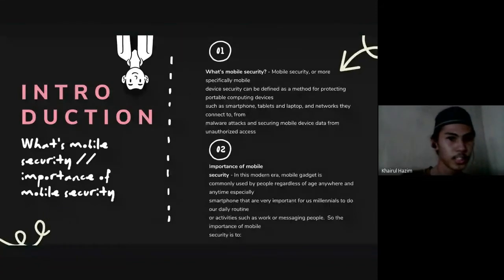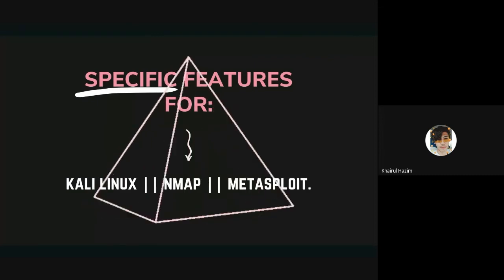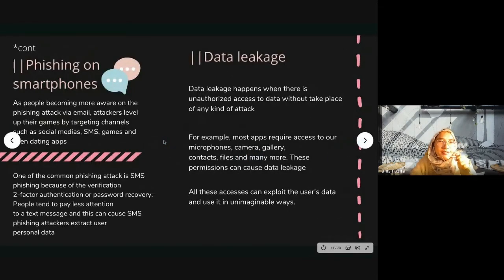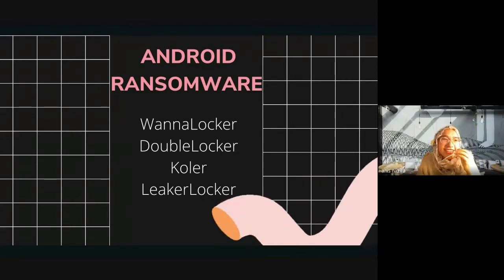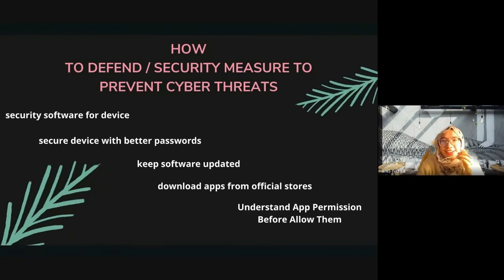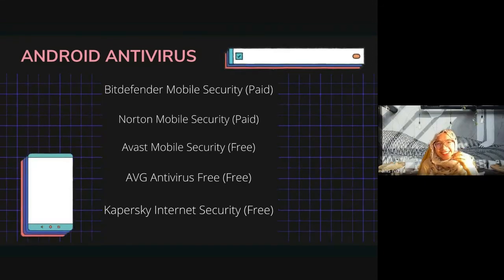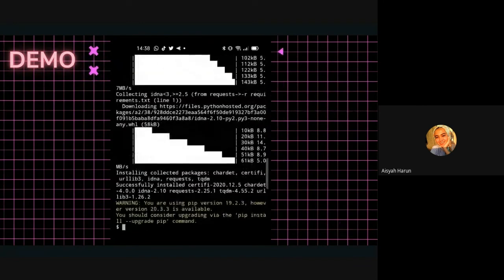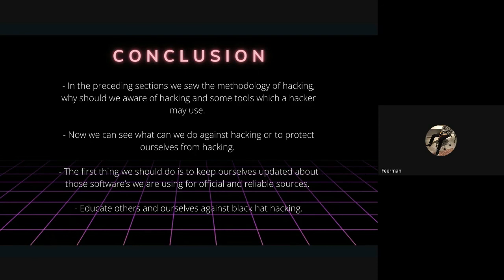Mobile Security Demo Cara Install Virus ke dalam Android Phone guna Termux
Project Presentation for Semester Nov 2020 - Jan 2021
Credit to Group Aisyah Harun, Khairul Hazim and other group members.
Video posted with permission.